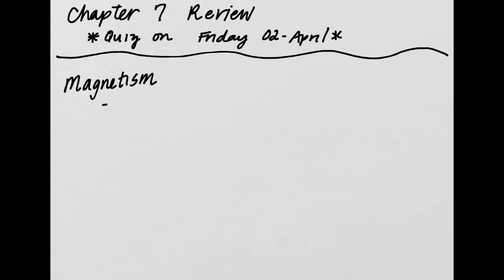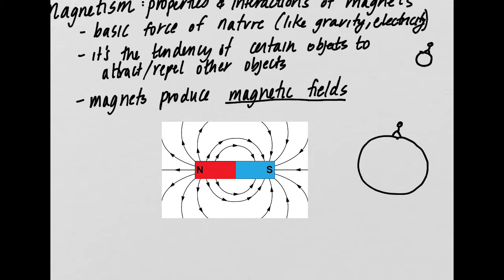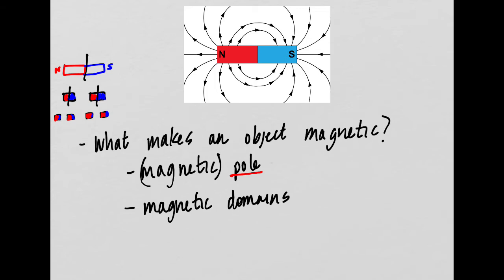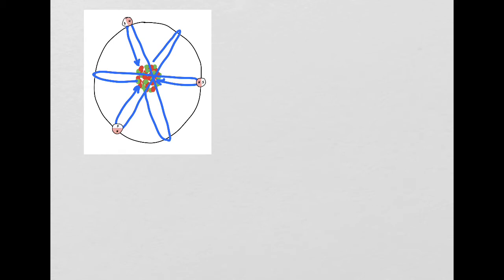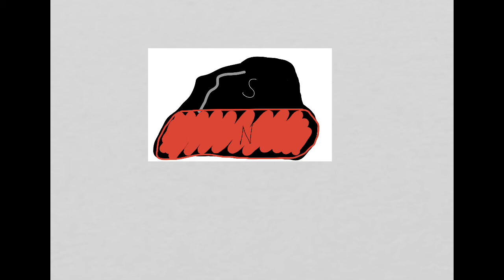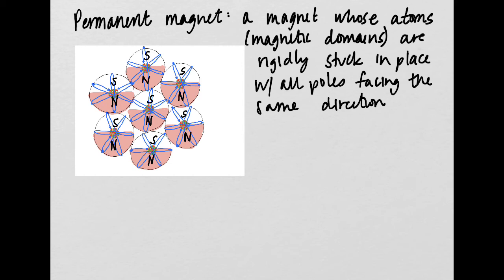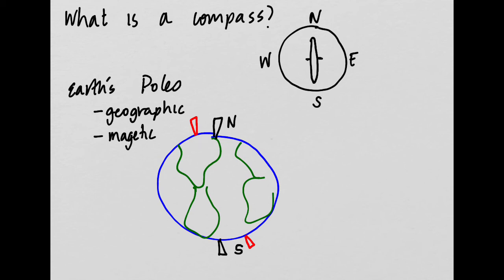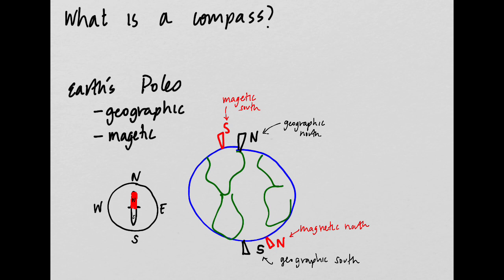PSCI: Ch. 7 Review